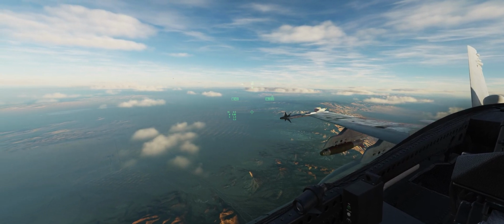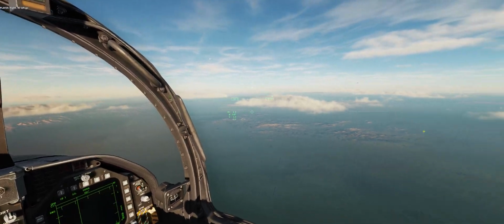Small DCS CORE Additions that Make a HUGE Difference!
Hey guys, this past Wednesday Eagle Dynamics Dropped a MASSIVE new patch chock full of improvements and additions to DCS CORE, the foot game that runs all of our favorite modules, and today I wanted to share with you guys my thoughts on two small fixes and additions that make a big difference in our DCS World Experience!

►►System Specs DCS/Gaming PC:
GPU: GeForce RTX 4090
CPU: Intel(R) Core(TM) i9-14900K CPU @ 5.20GHz
Memory: 64 GB RAM 3600mhz
Current resolution: 2560 x 1080, 144Hz

►►System Specs Dedicated Server/Video Editing PC:
GPU: GeForce RTX 2080 Ti
CPU: AMD Ryzen 7 3800X @ 3.9GHz
Memory: 32GB RAM

The BEST DCS AH-64D Apache Update Yet?!
 dcs, dcs sinai, dcs mission editor, dcs f15e, Spud Spike
 dcs sinai, dcs mission editor, Spud Spike, dcs f15e